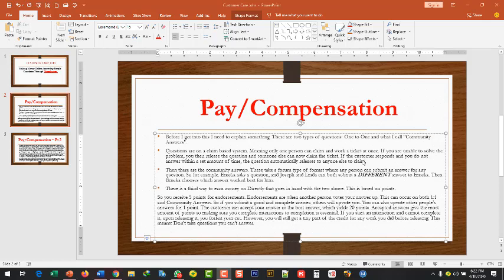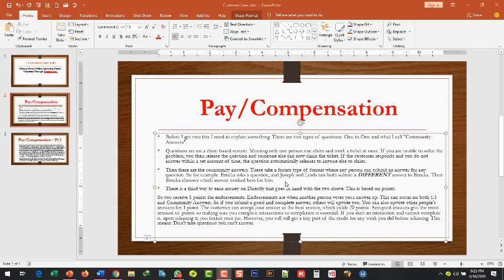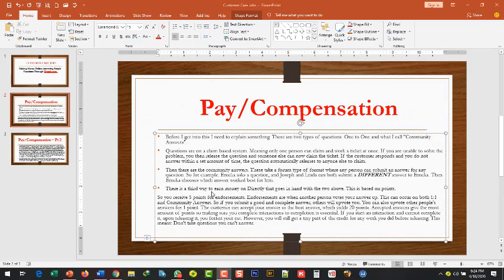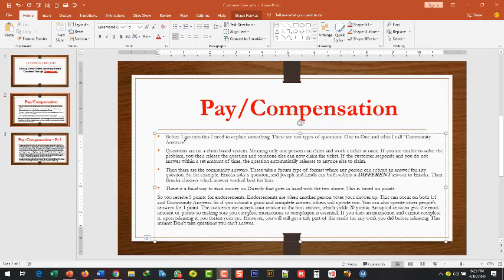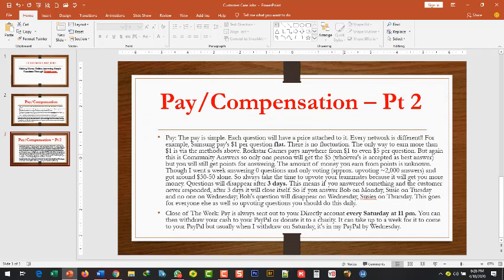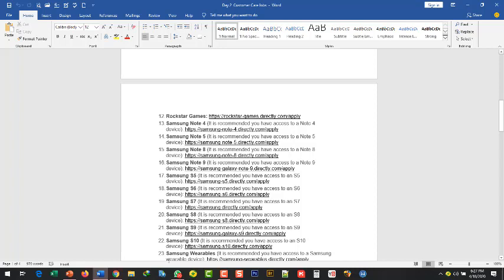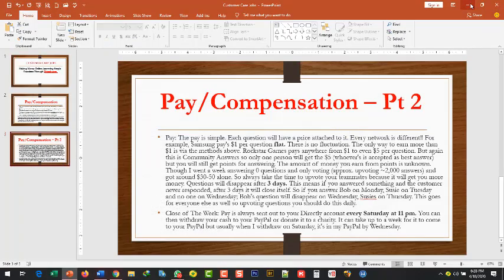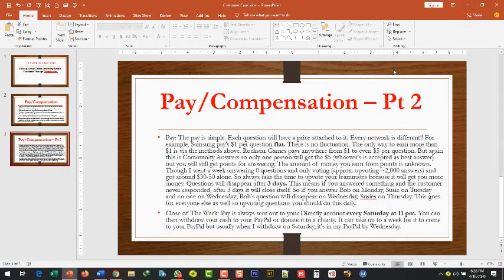VIDEO 3 Payment and Compensations in directly